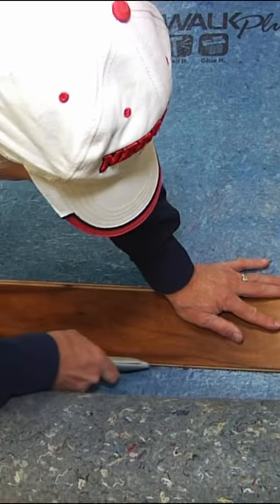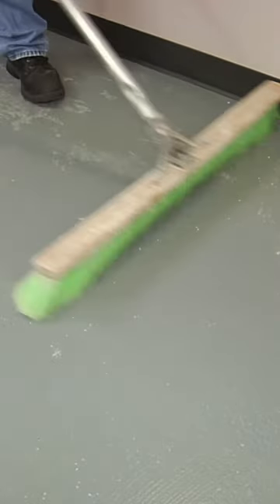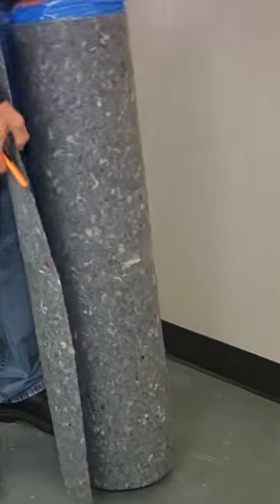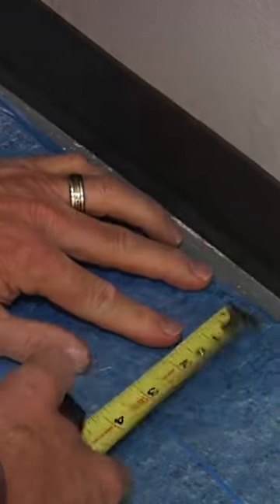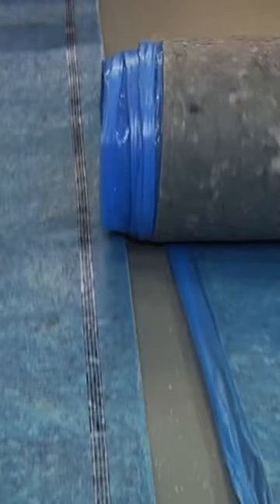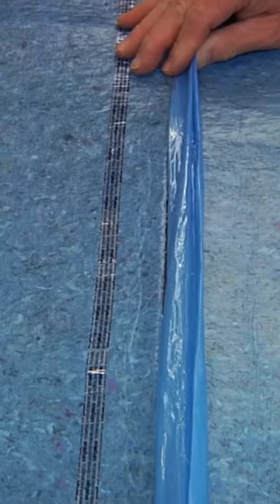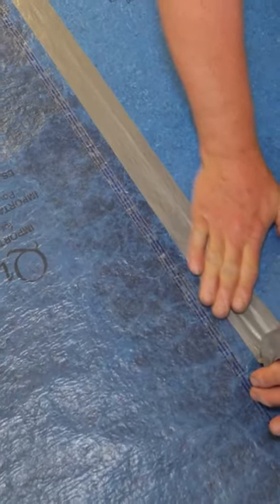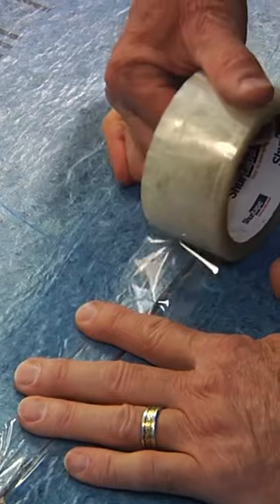How to install flooring underlayment!